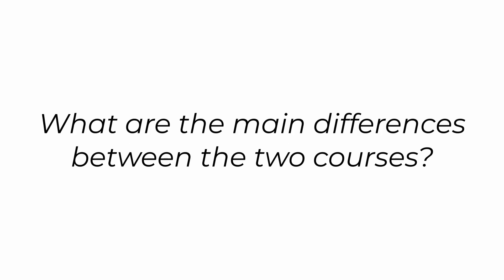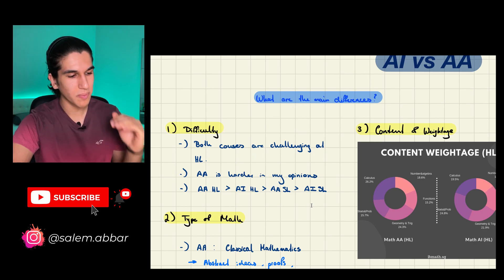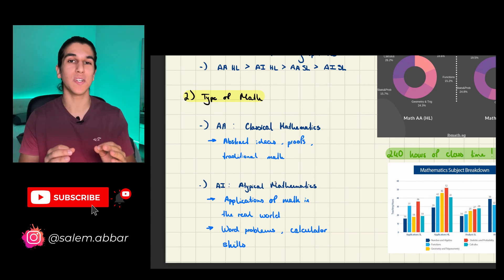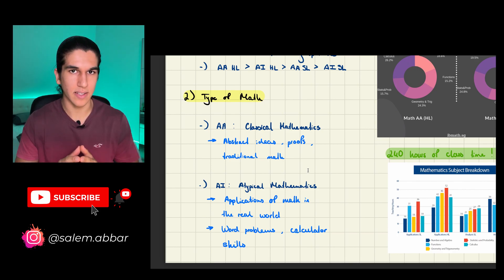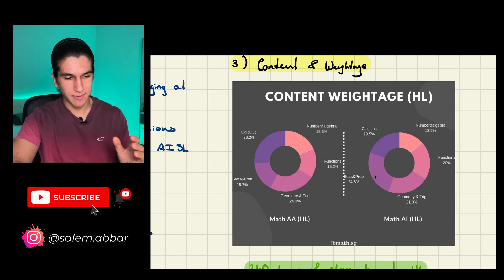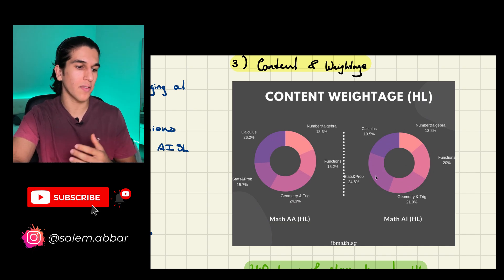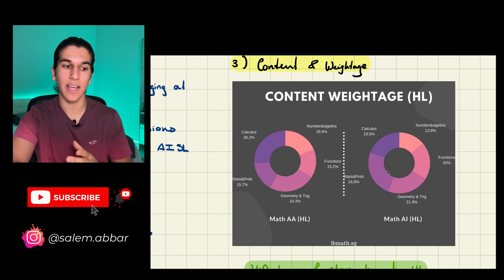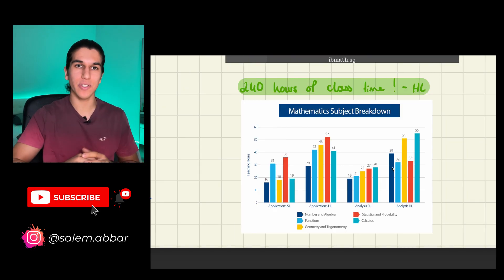IB MATH AA VS AI | Which one is right for you? | IB Tips and Tricks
In today's video, we breakdown the two new IB math courses and a have a look at which one you should be doing to best suit your career path!

On my channel you guys will find all sorts of videos about teenage lifestyle, fashion, fitness and education. If any of that interests you, I'd be delighted if you checked out my channel!

0:00 Intro
1:24 What are the main differences between the two courses?
8:31 Which one should I choose?
11:29 My Advice!
15:03 Outro